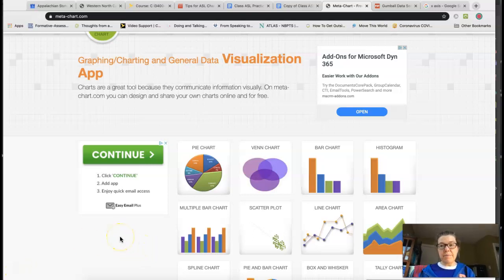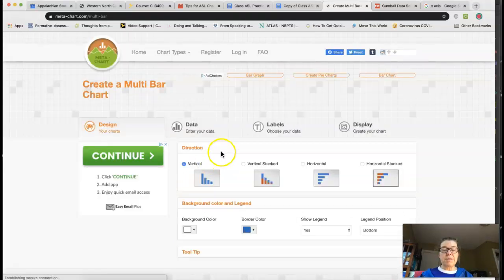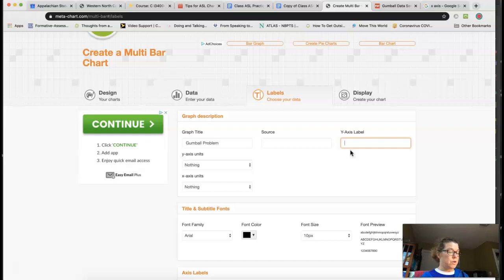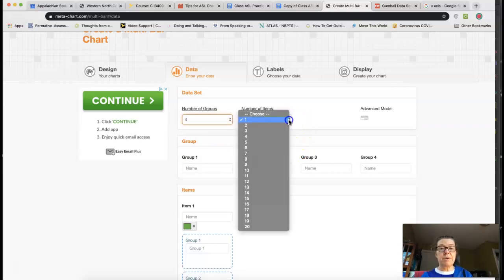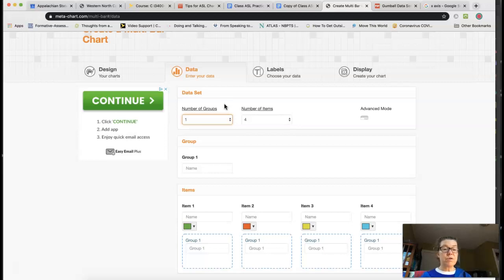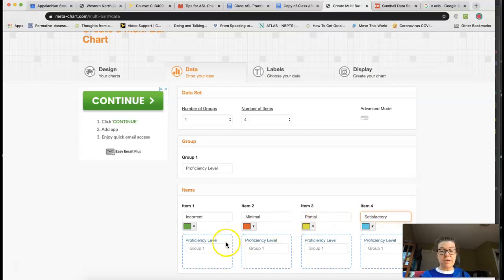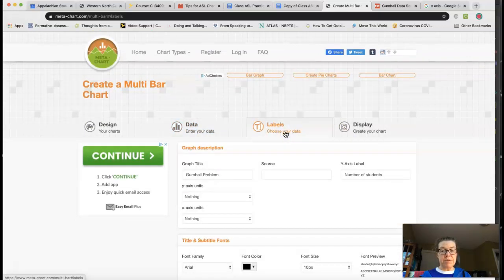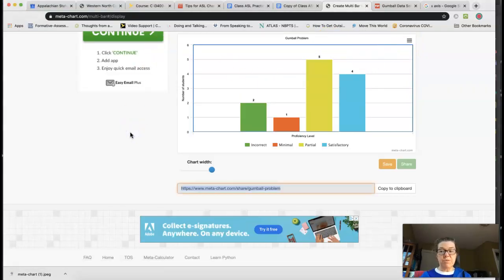How to use meta-chart